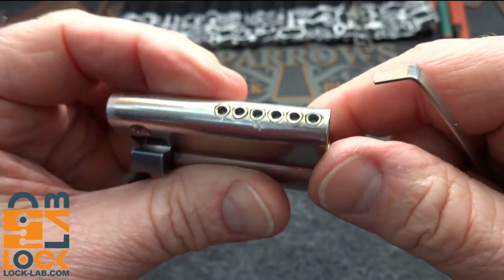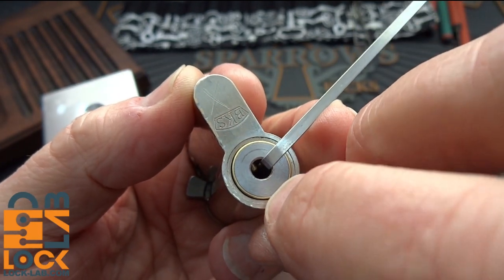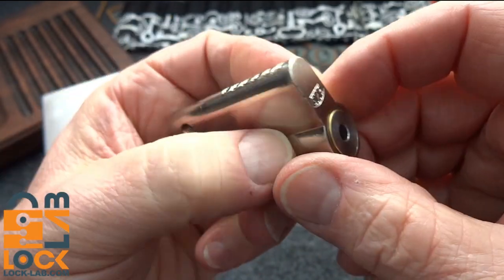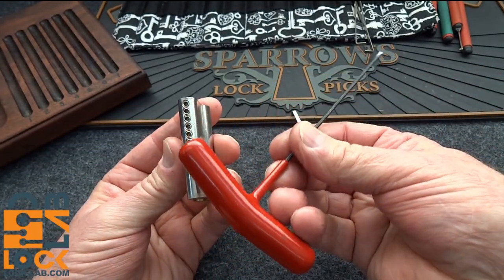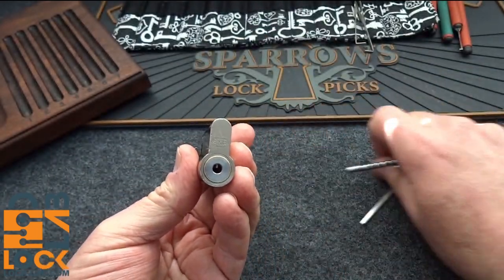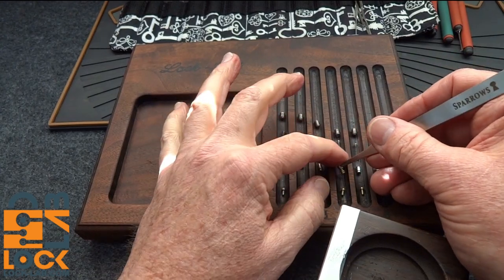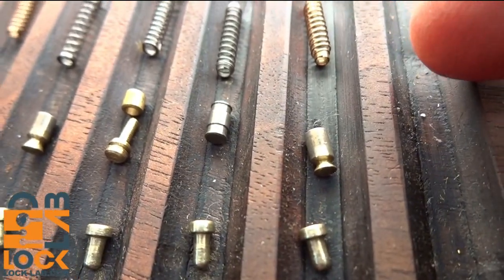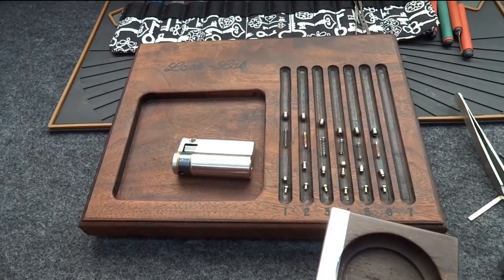(1032) Whipped: T&J's Circular Lock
Today I get whipped by T&J's Circular Lock.  This was HAND MADE from scratch - an amazing achievement.

Whipped videos highlight custom made locks sent to the LockLab as a challenge.  They contain innovative modifications, unique security designs, and careful craftsmanship.  Challenge lock design is difficult, to say the least, but many LockSporters excel in lock design and hand craftsmanship.  Because there is such innovation among LockSporters, many manufacturers pay attention to the WHIPPED videos and incorporate the security techniques into their own locks.

There is only ONE RULE:  The key must work.  You are free to cover up the key to prevent me from seeing it until after I successfully pick (or fail to pick) the lock.  I will make THREE 10-minute attempts (down from six 10-minute attempts in April 2018).  If I fail to open it in that time, it will become a WHIPPED video.  If you are interested in sending a challenge lock, please use this address:
LockLab

Outro Music